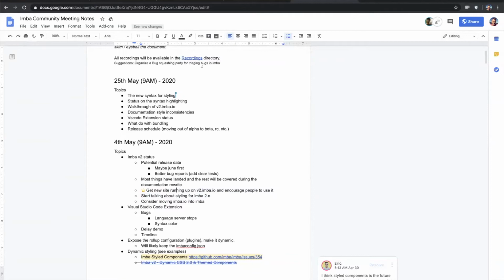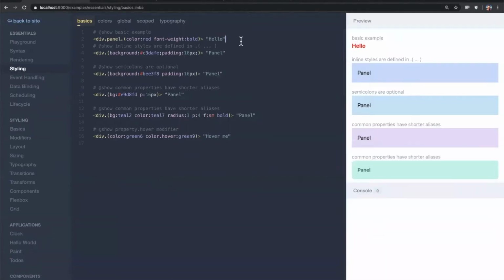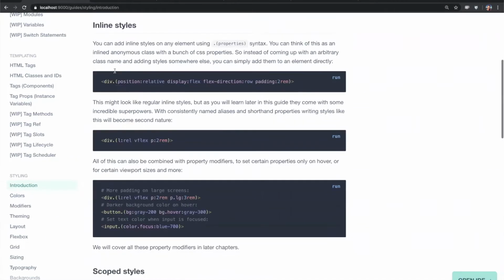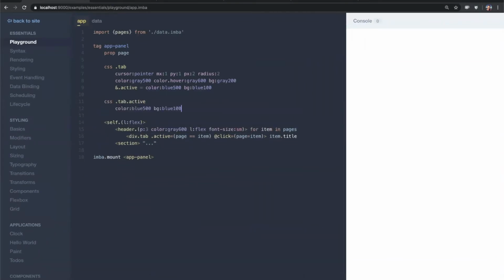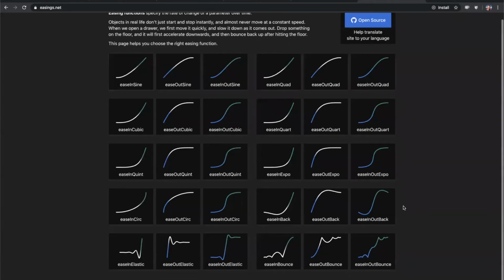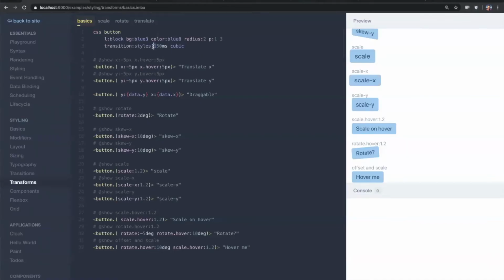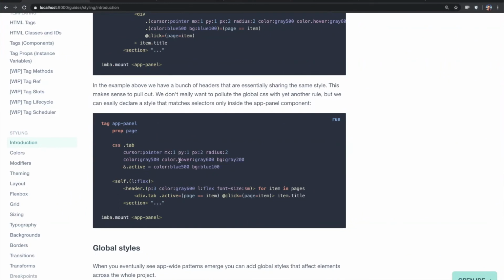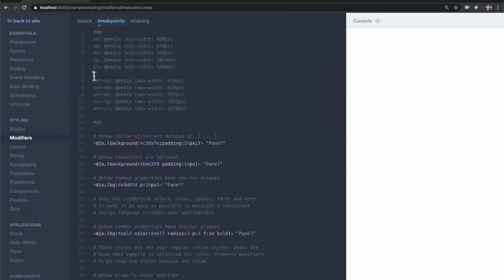Walkthrough of the new syntax for CSS 🤩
🆕 CSS support using a keyword 🤩

In this video Sindre shows us some of the good progress that has been seen with the new style syntax for CSS.  It started out as an exploration of predefined utility classes like Tailwind but at some point the constraints got too much and a new syntax was invented 👨🏼‍🔬

Timestamps
Coming soon